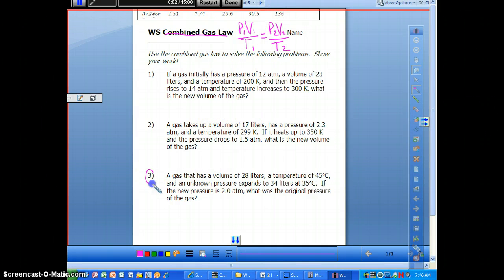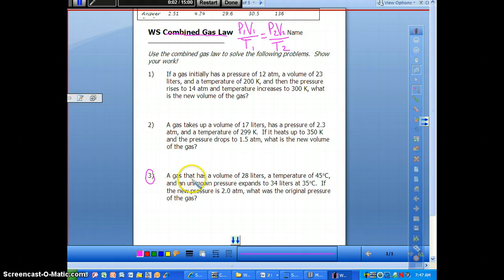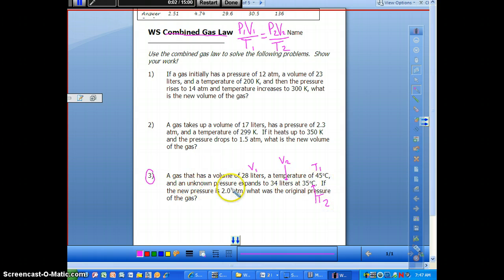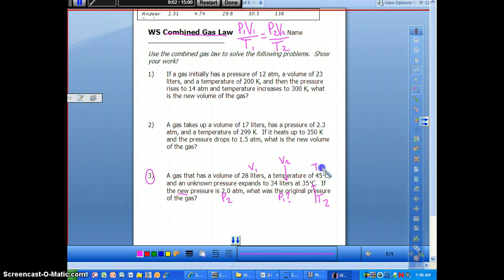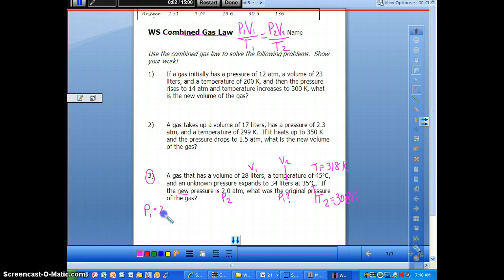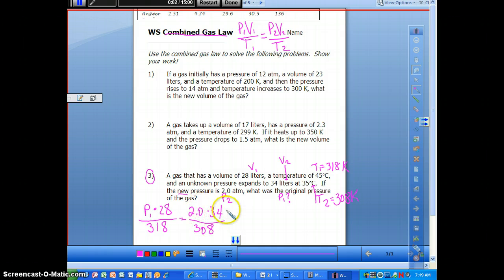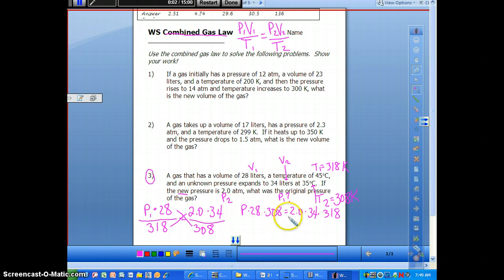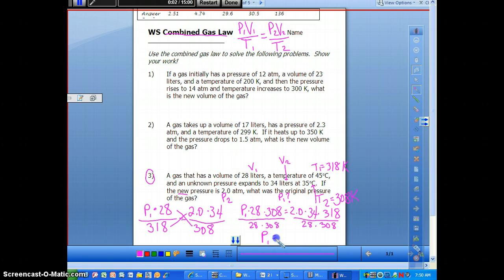WS Combined Gas Law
Use this video for a sample problem for this worksheet.